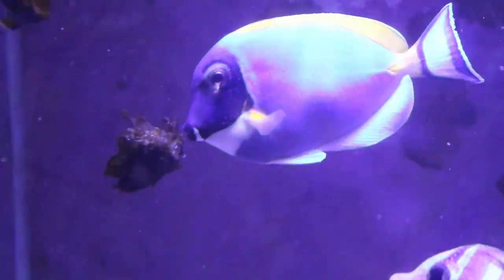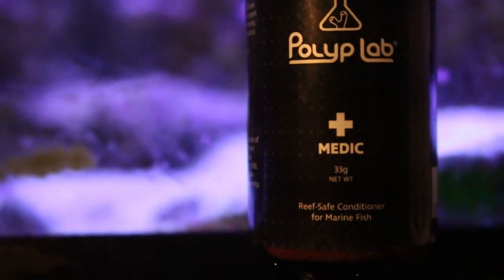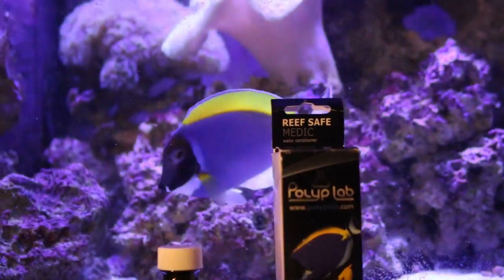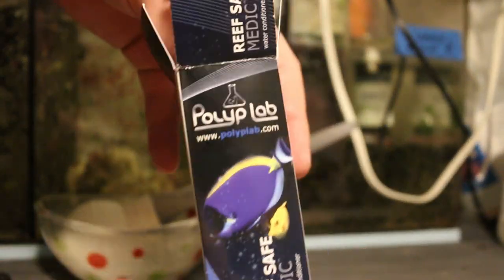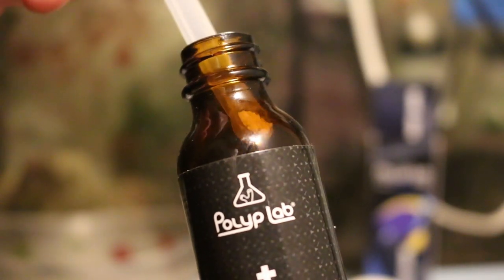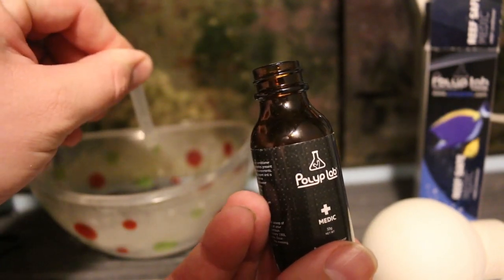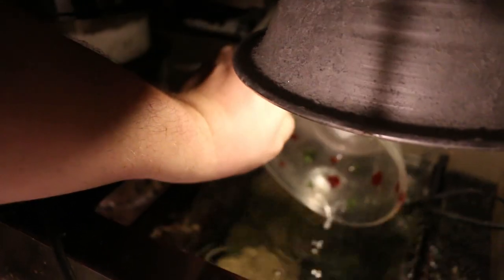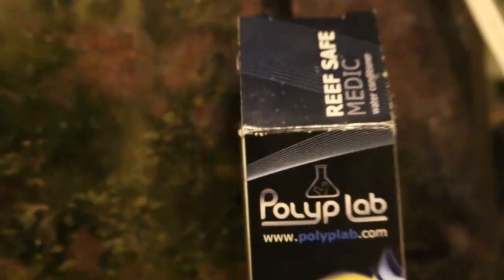ICH IN MY REEF TANK! WHAT HAPPENED?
I have some Bad news to share about the reef tank. I came home one day to find the reef tank or should I say the fish in the reef tank, well... They weren't looking to good. They all have ICH! What did I do about ICH in a reef tank? Check out the video and let me know your thoughts.

How have you treated ICH in a Reef Tank and did you defeat the ICH in your Reef Tank?

Like and Follow on Facebook!

REEF SAFE MEDIC by Polyp Lab

My Salt mix

My camera!

Song: Long Way Back Instrumental